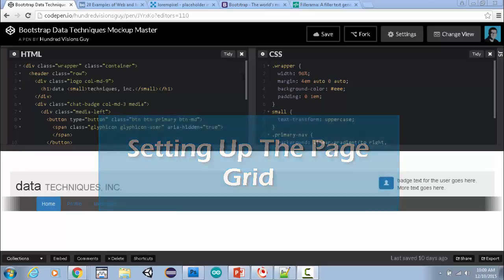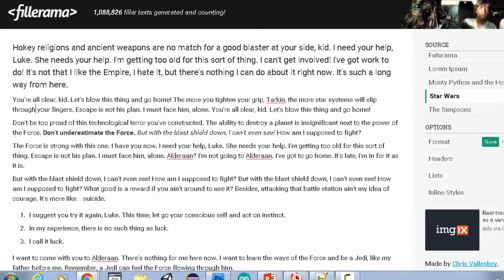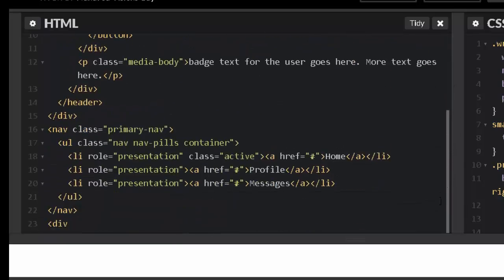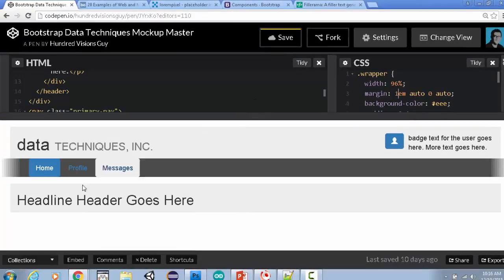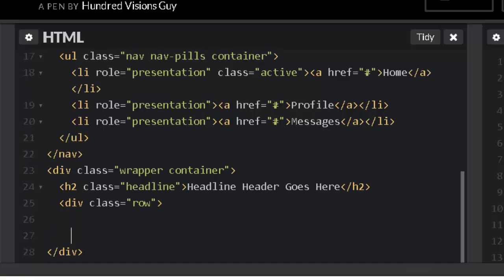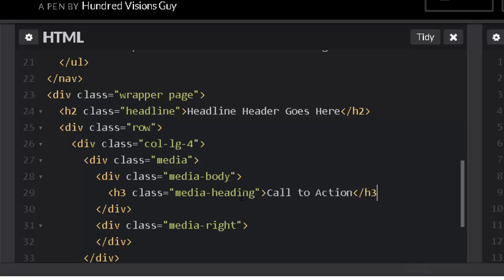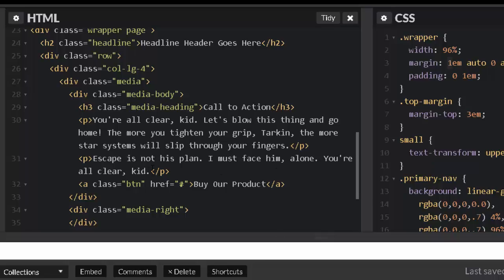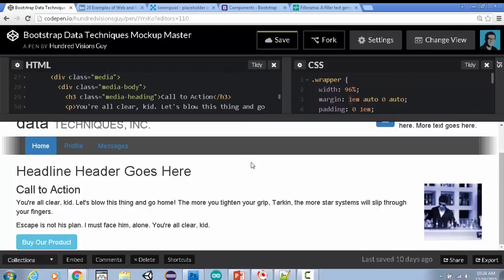Using Bootstrap to Create Mockups from Wireframes Setting up the Page Grid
In this section, we begin work under the navbar to create our next grid. We will look at the grid again as we begin to place Bootstrap media objects into our grid.

I cover a few handy online tools to help us fill in content, such as LoremPixel.com and Fillerama.io